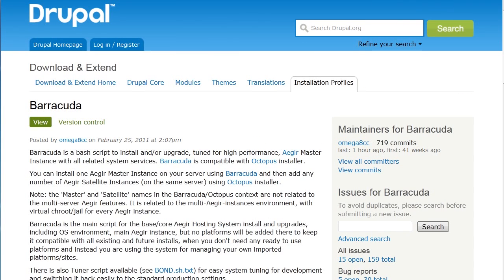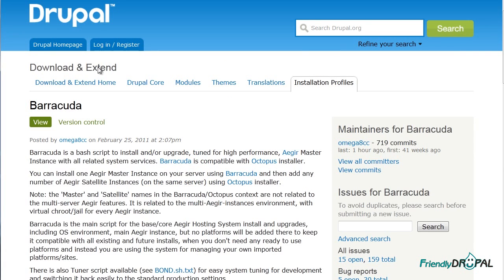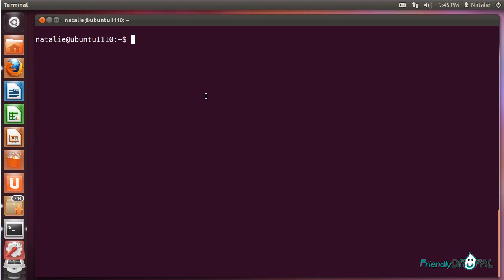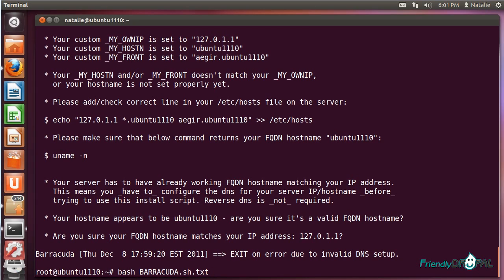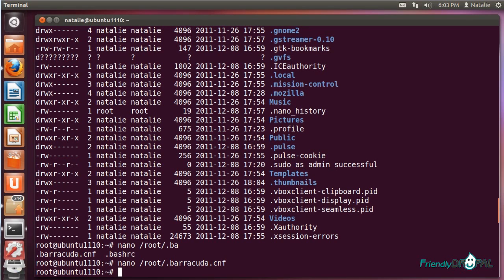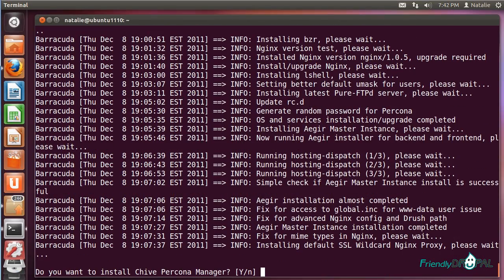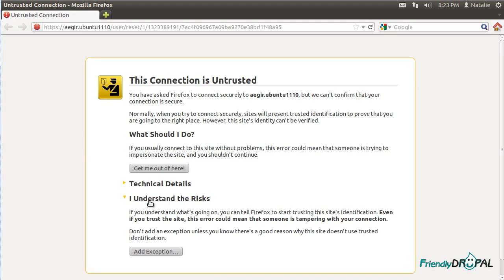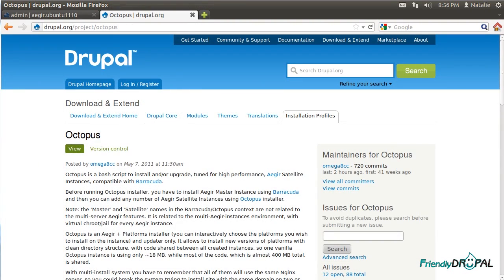Installng Barracuda Aegir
How to install high performance Aegir stack (Ubuntu + Nginx).